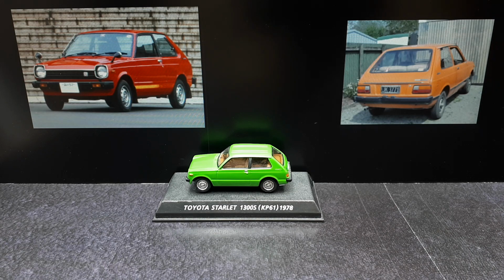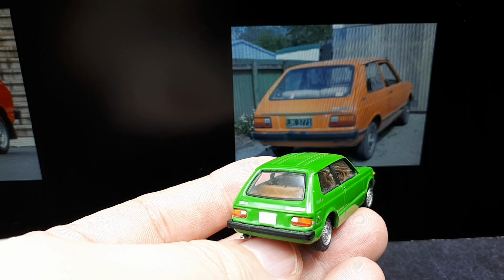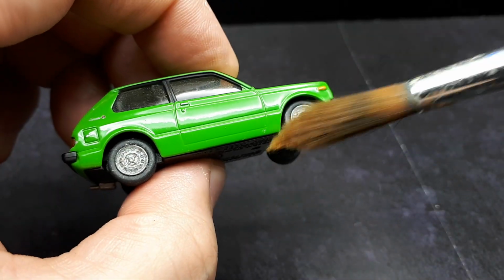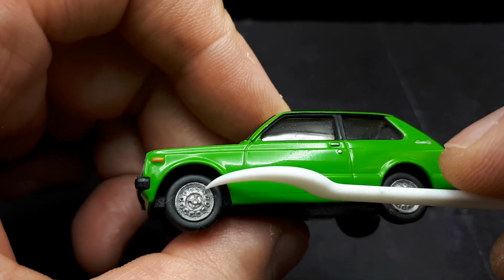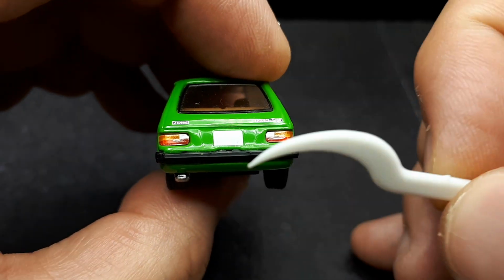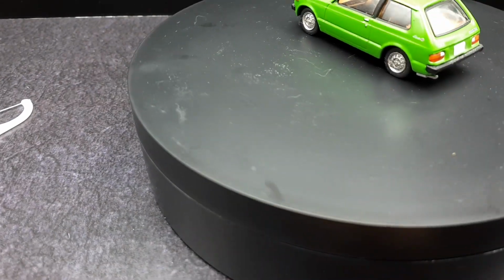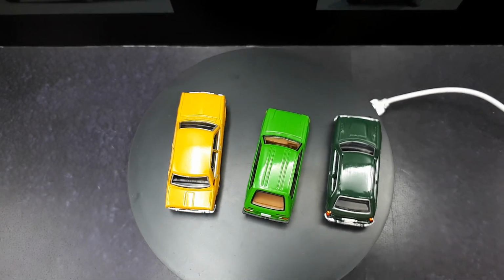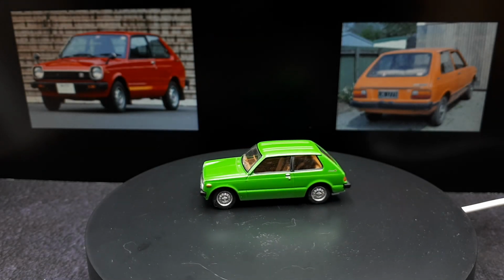1/64 Toyota Starlet 1300S KP61 1978 by Konami , diecast car model review